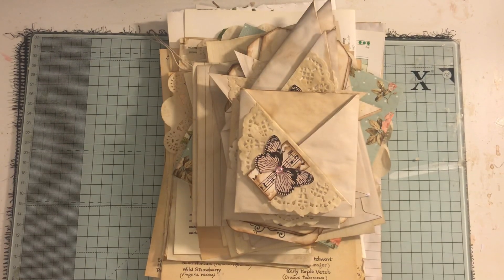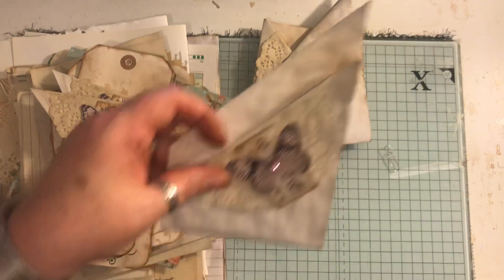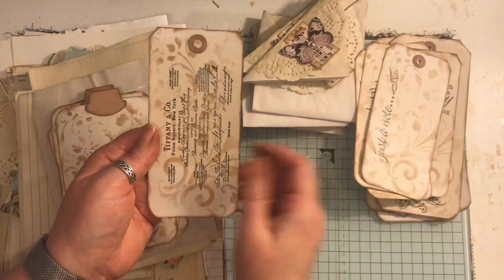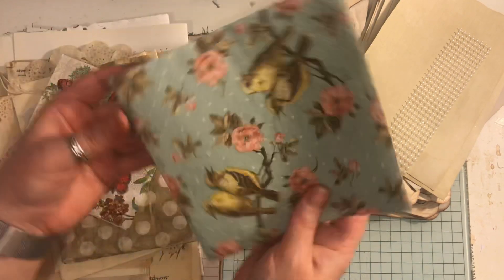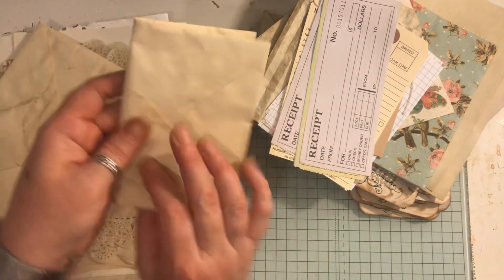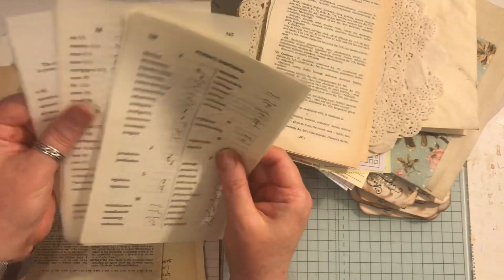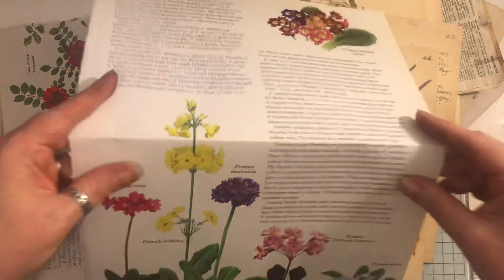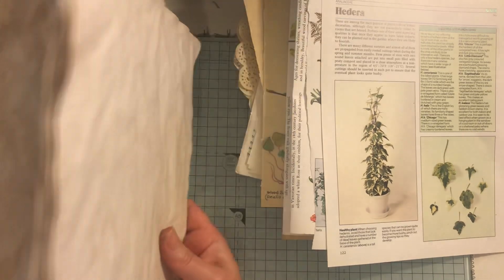Journal kit for sale in my shop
journals for sale in my shop